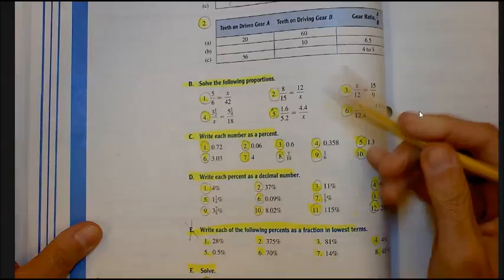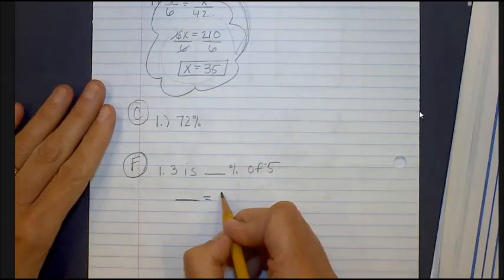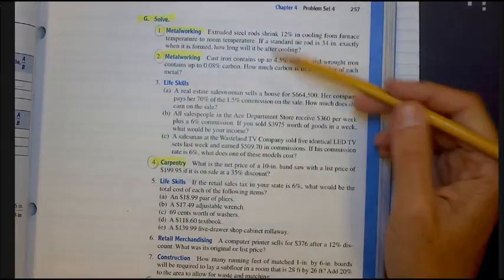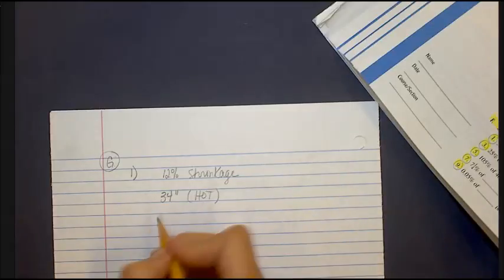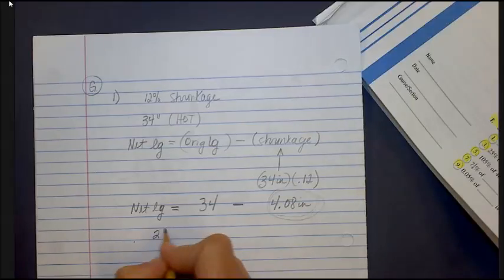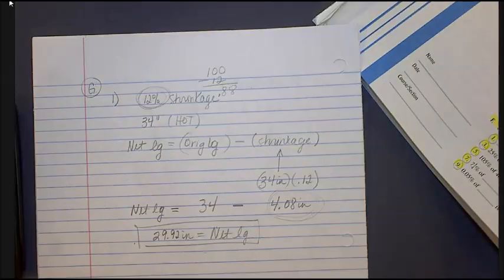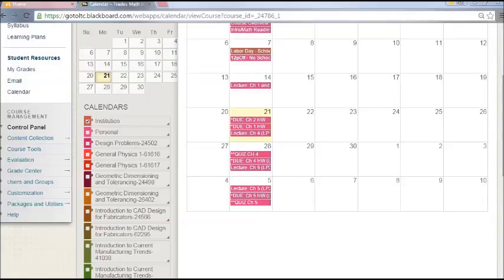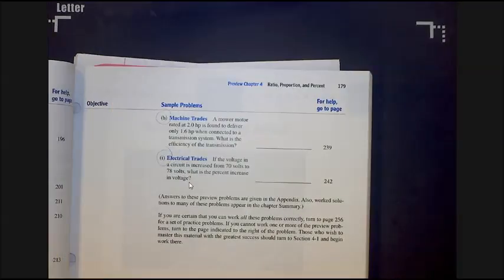Trades Math Ch4 7